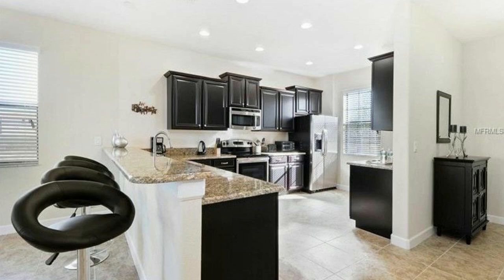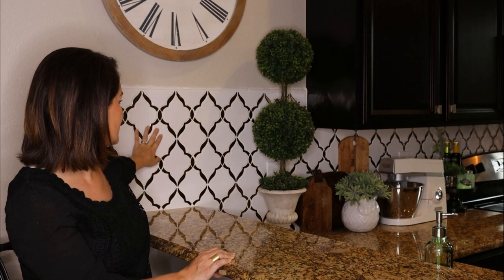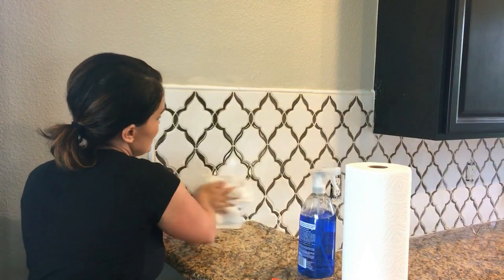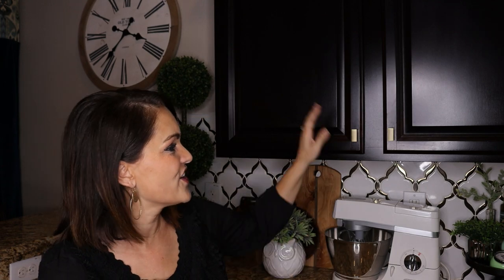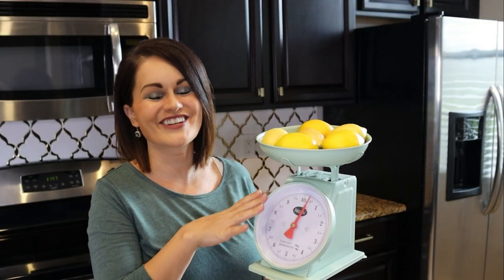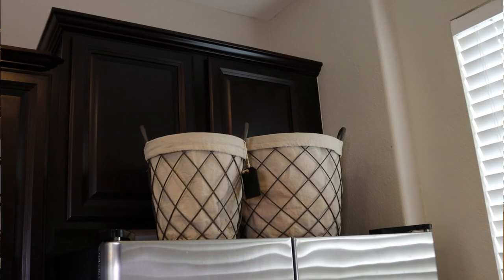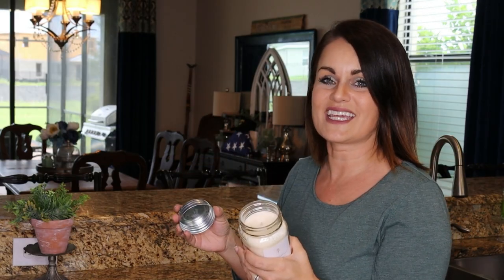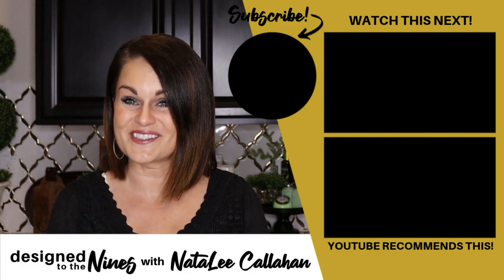DIY KITCHEN MAKEOVER- How I saved THOUSANDS!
Do you have a small kitchen in need of a makeover? Then watch this episode! I walk you through painting, tiling, trim, a cabinet refresh, new hardware and even decorating. Showing that if you are willing to do a little DIY, you can save thousands of dollars and get a great look on a budget! If you are in need of ideas for transforming your own kitchen into something worthy of pinterest, you will like this! Like this video?

Supplies Used:

Guardsmen Clean & Polish
MicroFiber Cloths
My Drill
Cabinet Knobs
Cabinet Pulls

 kitchen renovation